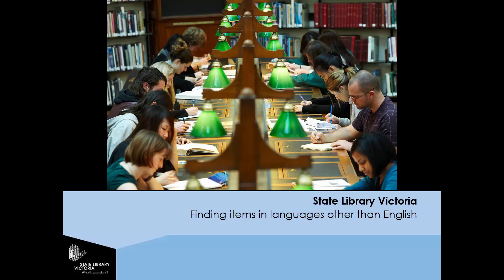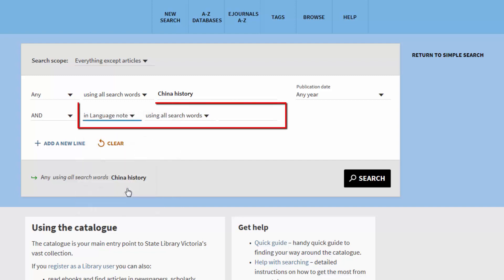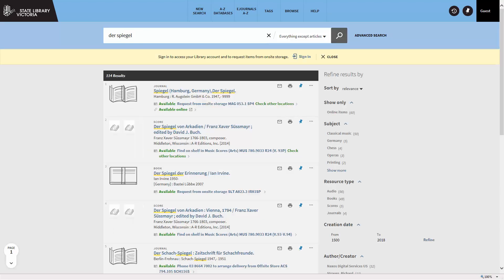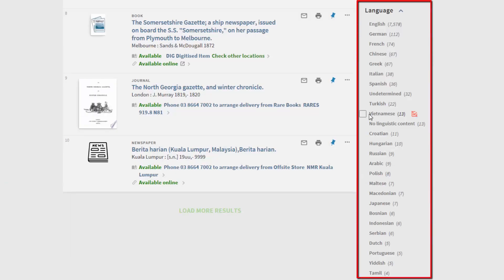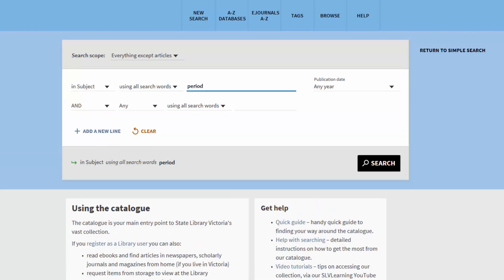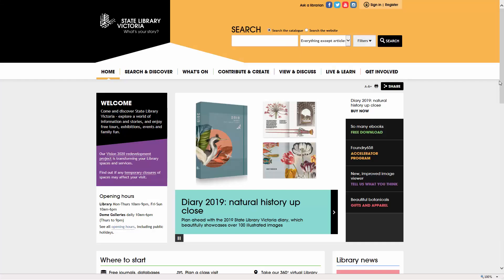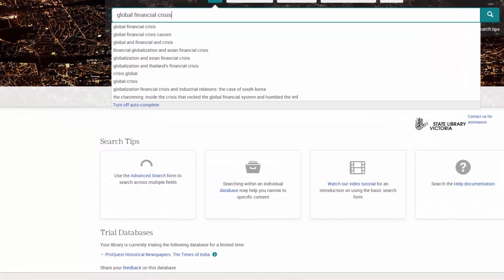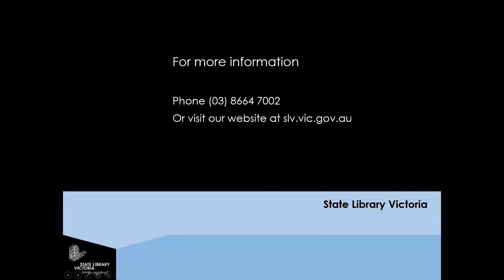Finding items in languages other than English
Search catalogue of State Library Victoria, using the language option